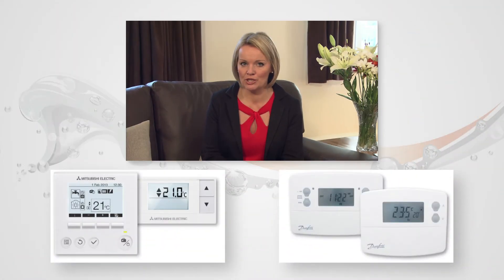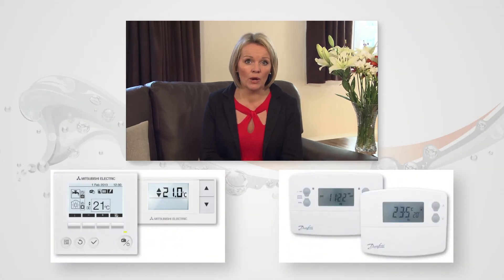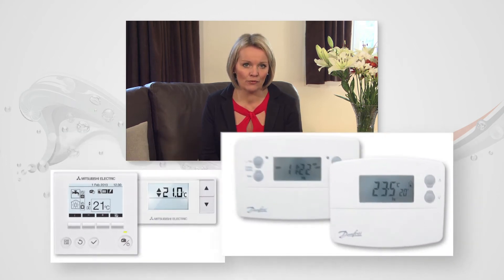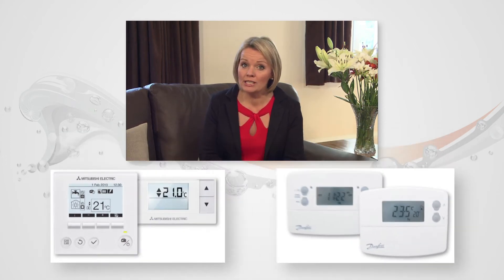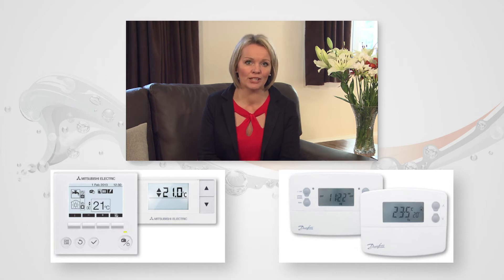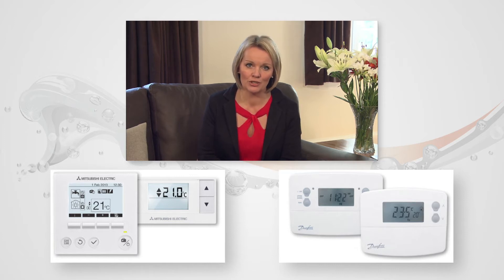An introduction to home heating with Ecodan